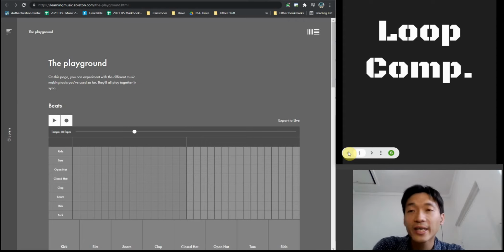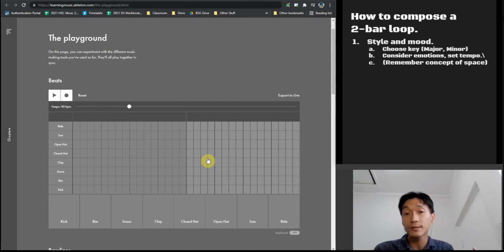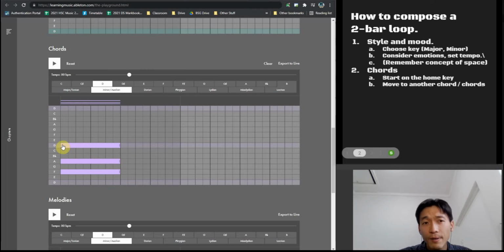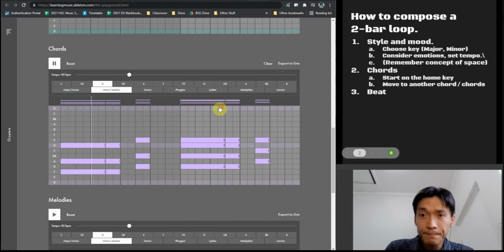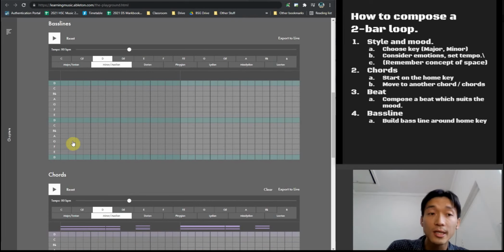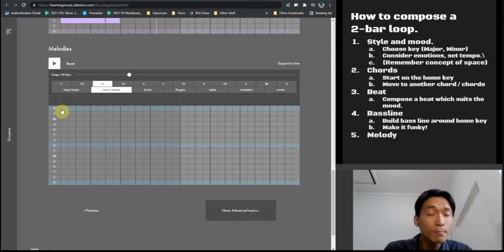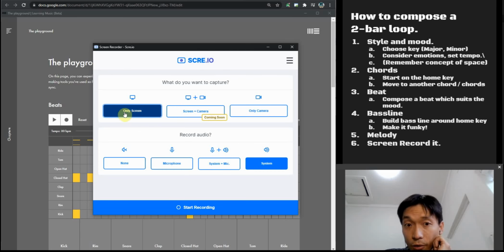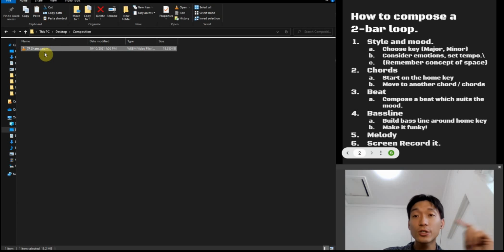[Yr7] Composing your 2-bar Loop